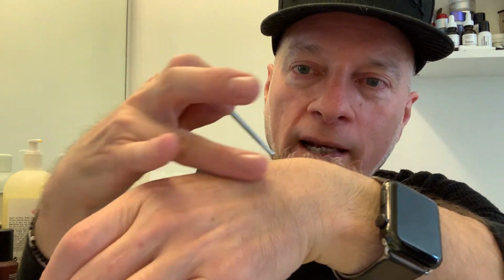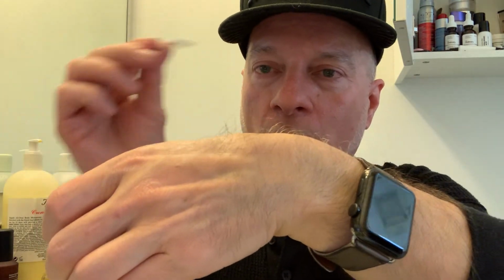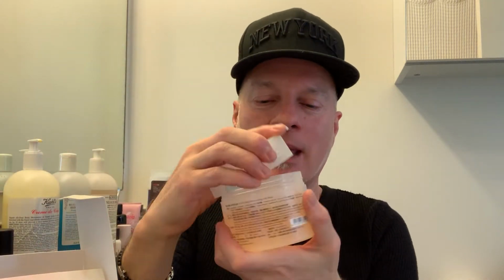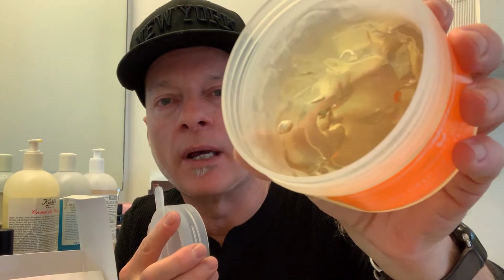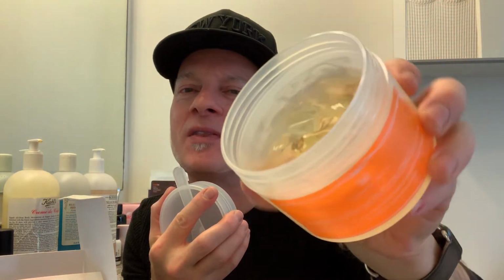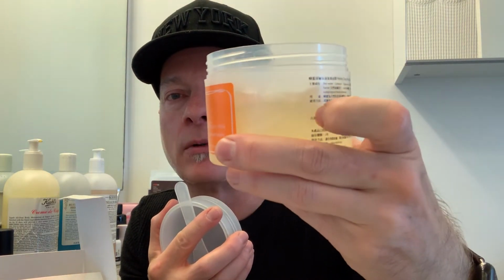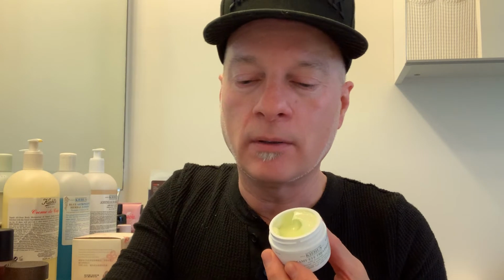GLOW RECIPE | AVOCADO MELT SLEEPING MASK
The new Avocado Melt Sleeping Mask is loaded up with four forms of avocado — Avocado Fruit Extract, Avocado Fruit, Avocado Oil and Avocado Butter. (I want this on my toast in the morning!). It’s super creamy and even goes on like a thick milky looking cream that quickly blends into the skin surface to create the occlusive effect you want in a sleeping mask.

Read all about it on the Skincarma blog - skincarmanyc.com